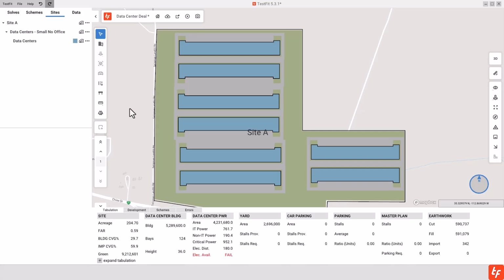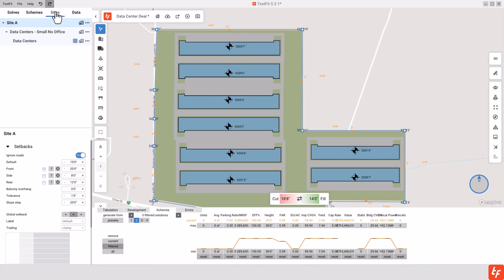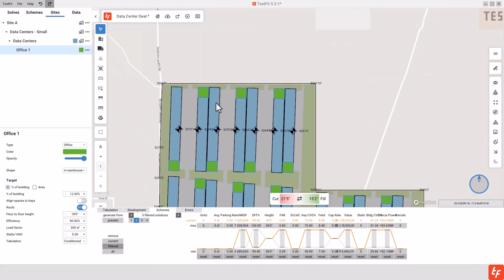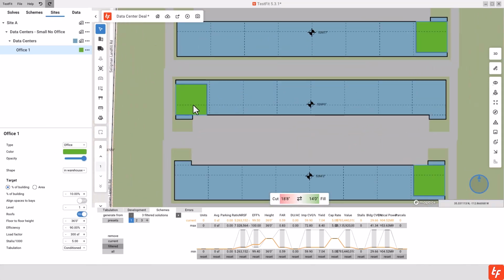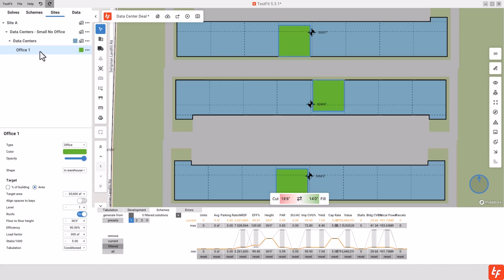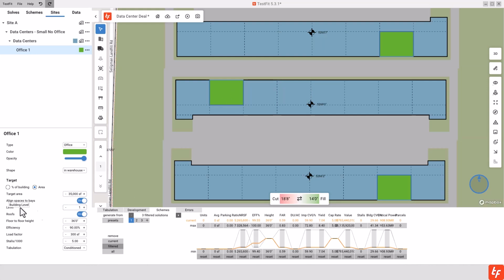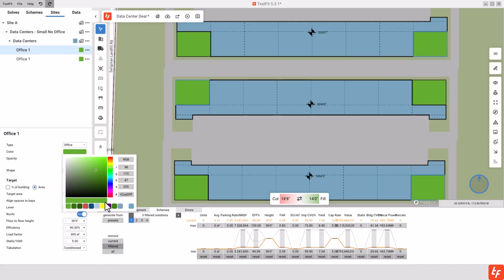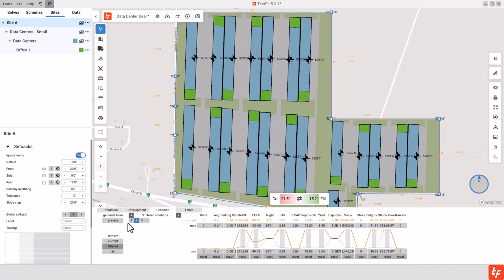[Data Center Learning] Part 5: The Office Layer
(Part 5/10)

🔗 Create an account to access our full library of data center learnings